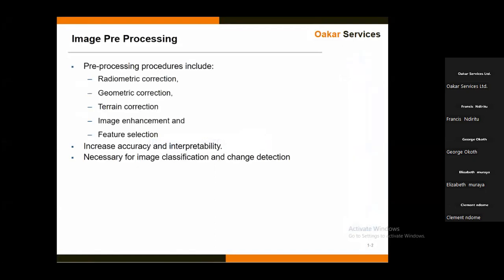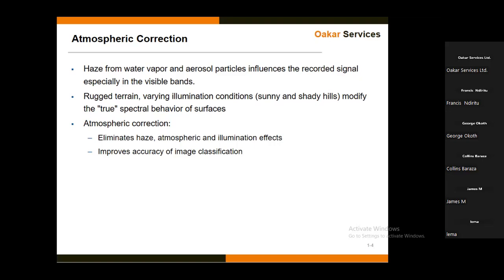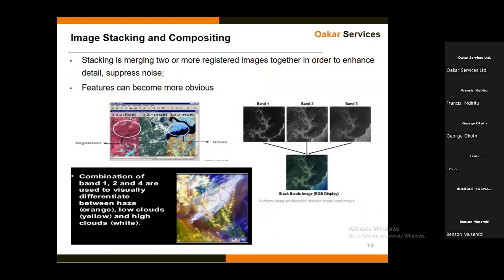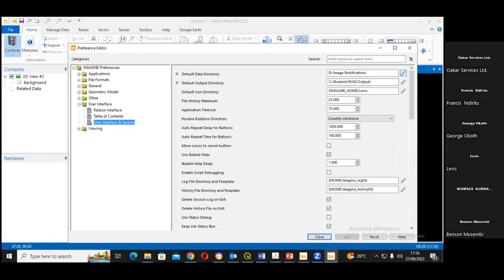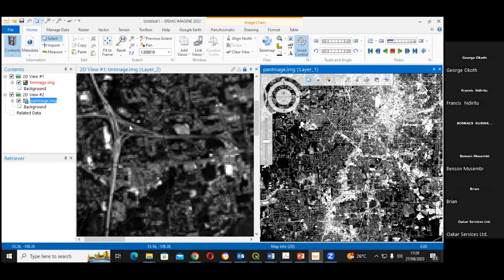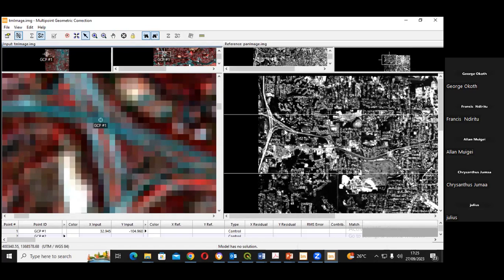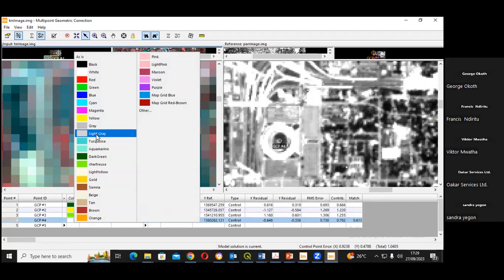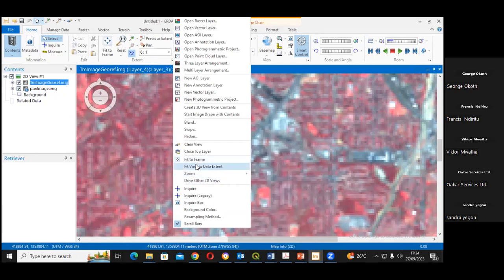G-DEV DEKUT Image processing Using ERDAS Imagine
Image processing Using ERDAS Imagine 2022